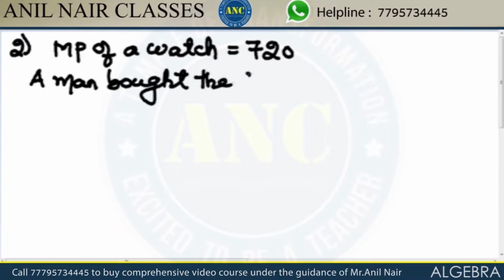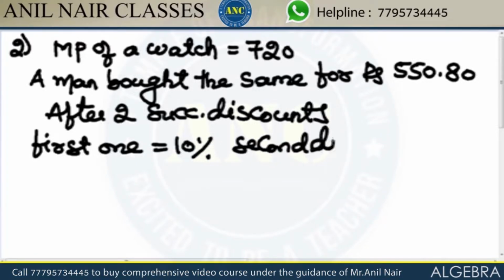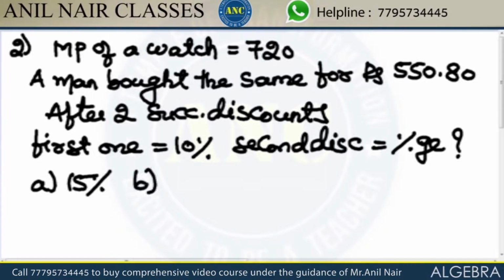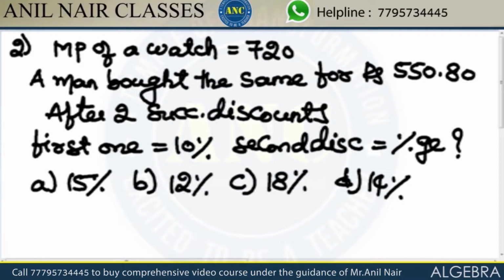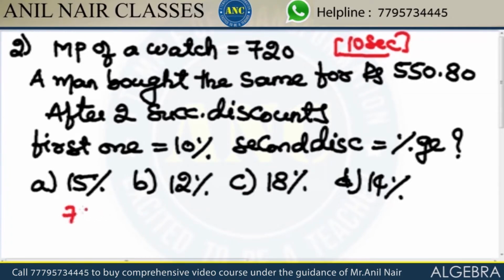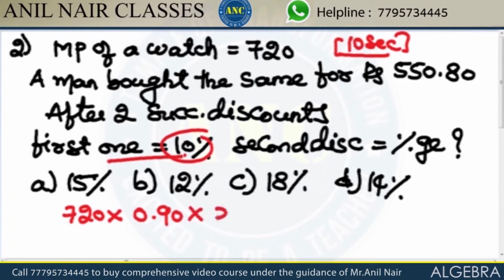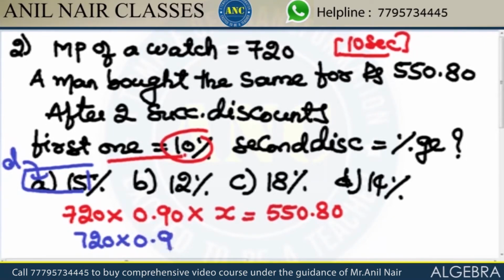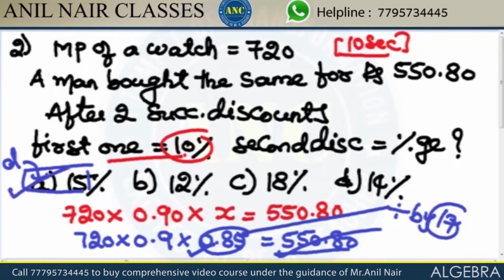Profit, Loss and Discount unique shortcuts by Mr.Anil Nair | ANIL NAIR CLASSES